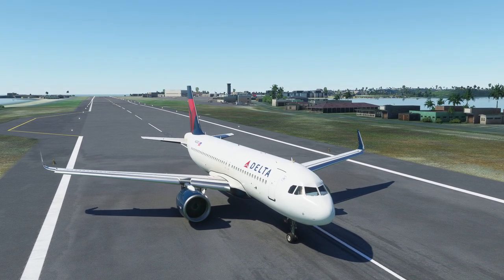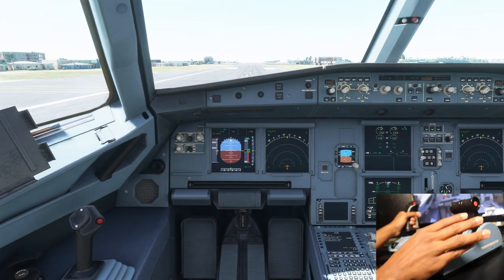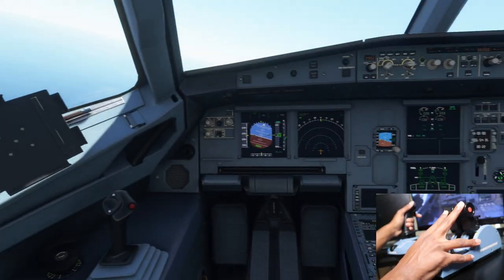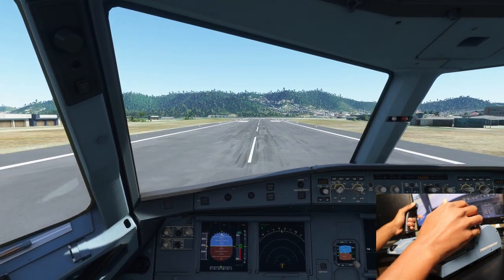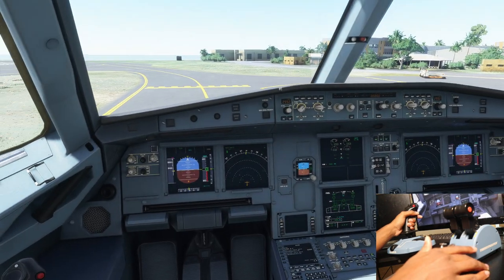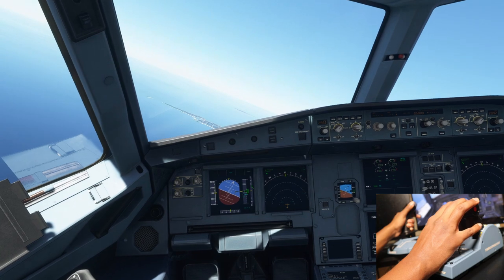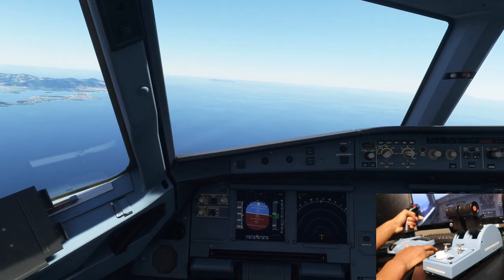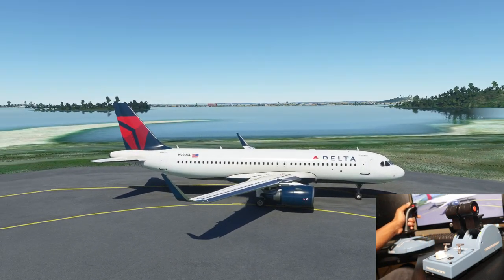Delta Airlines Airbus A320 Out of Princess Juliana Airport In Microsoft Flight Simulator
Microsoft Flight Simulator 2020 Delta Airlines Airbus A320 Taking Off & Landing At TNCM Princess Juliana International Airport Using The Thrustmaster TCA Sidestick Airbus Edition & TCA Quadrant Airbus Edition.

My Steering Wheel Set Up